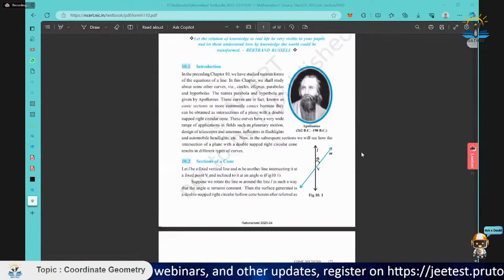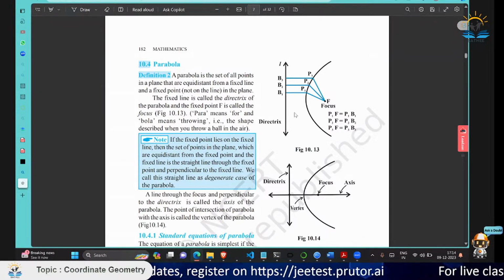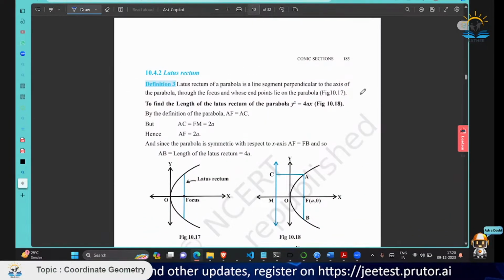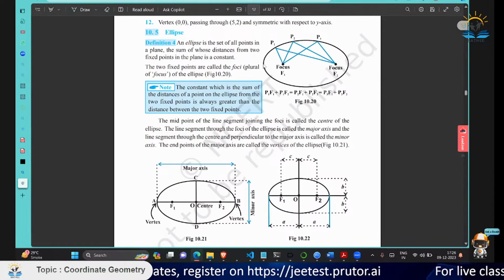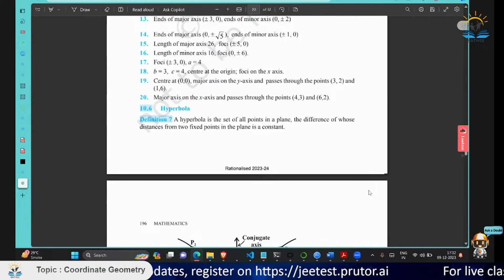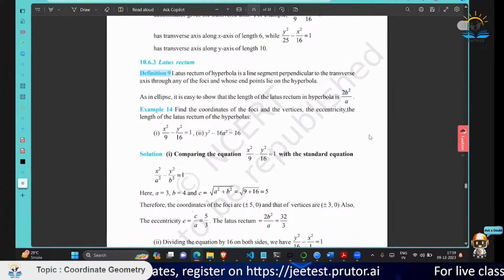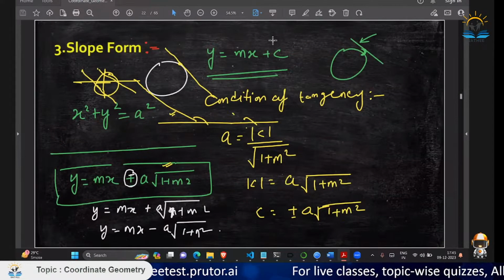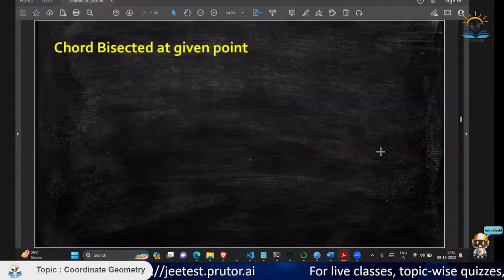Mathematics For JEE-Main 2024 | Coordinate Geometry | Arnav Agrawal, IIT Bombay | English | Day 17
Mathematics For JEE-Main 2024 | Coordinate Geometry | Arnav Agrawal, IIT Bombay | English